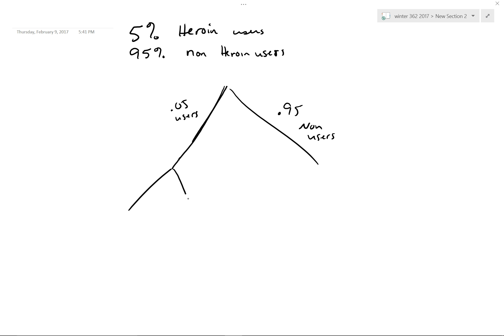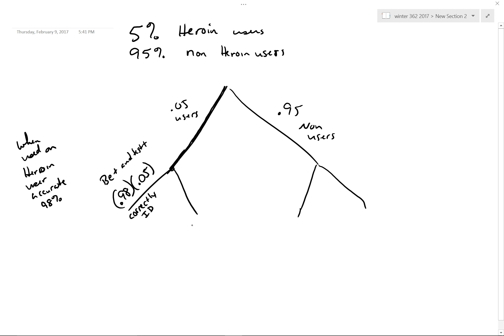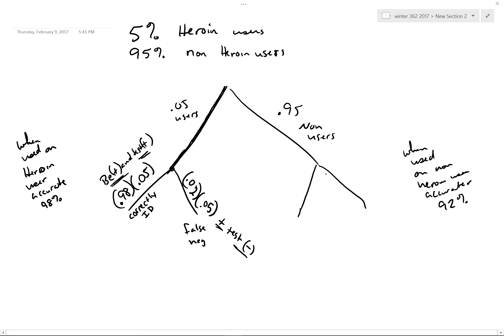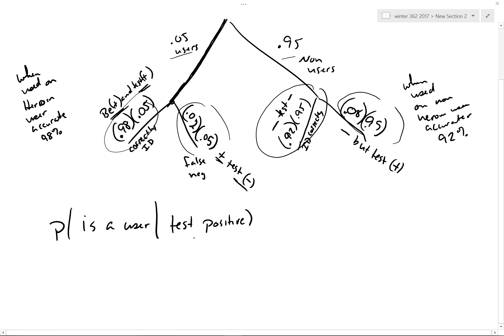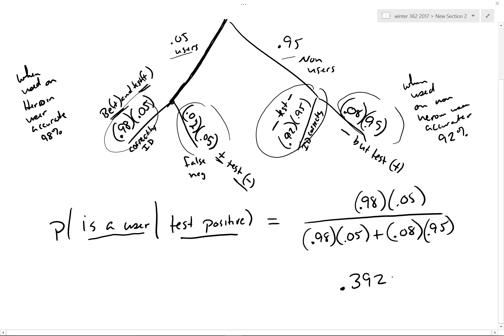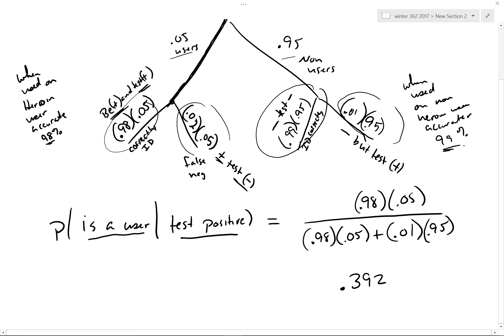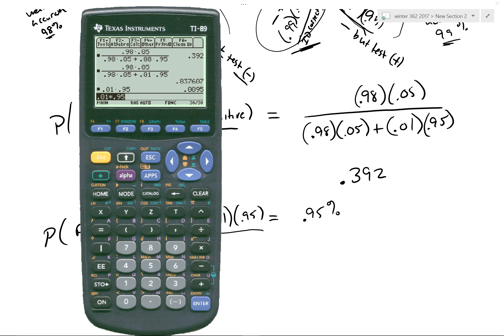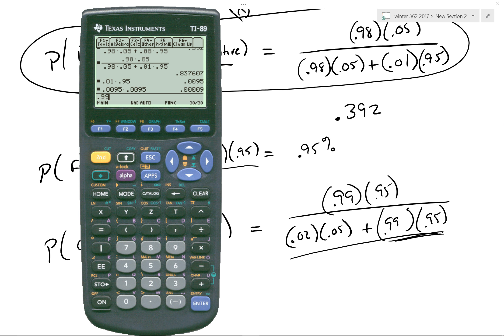bayes theorem refresher